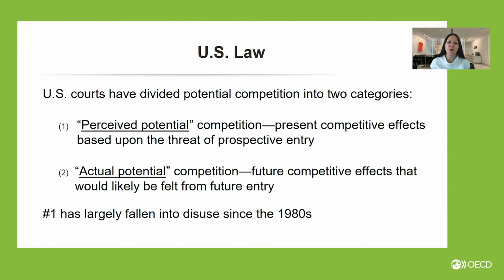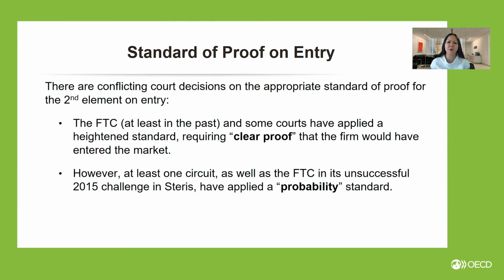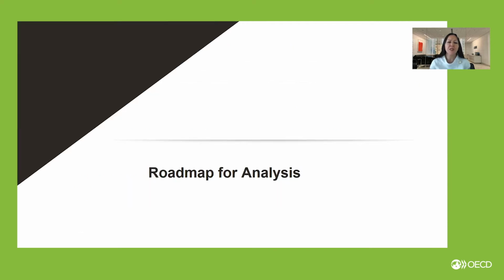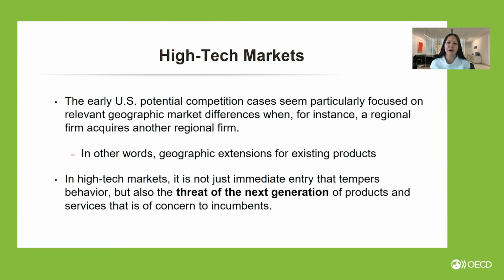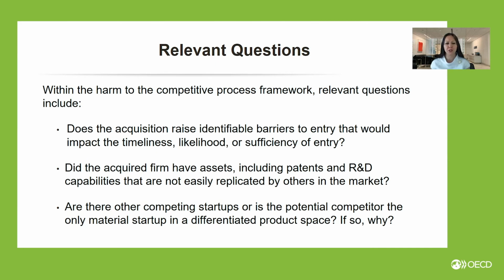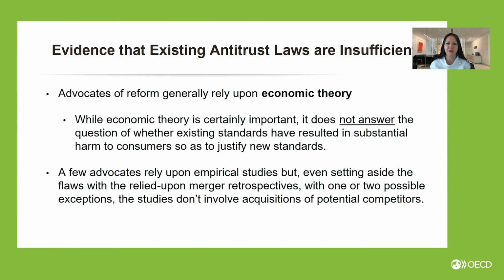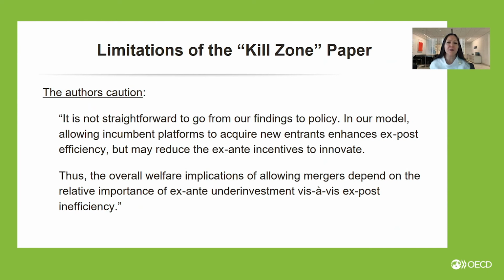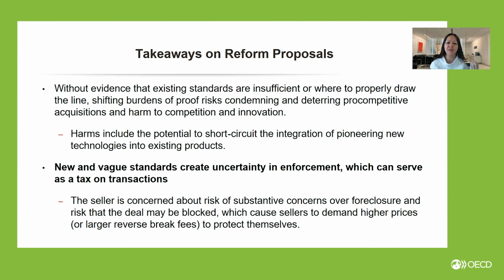Koren Wong-Ervin and the Antitrust Analysis of Acquisitions of Potential Competitors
In this video, Koren Wong-Ervin (Partner at Axinn, Veltrop & Harkrider LLP) discusses US standards for analysing acquisitions of potential competitors, offers a roadmap for economically-sound analysis, and evaluates the evidentiary basis underlying calls for reform. Koren was an expert panelist during the 10 June 2021 OECD roundtable on the concept of potential competition.